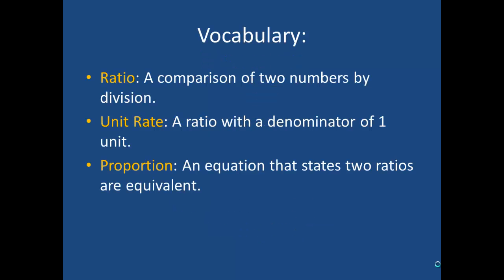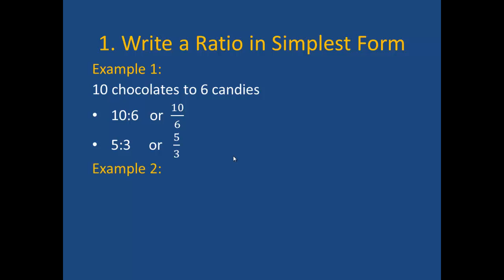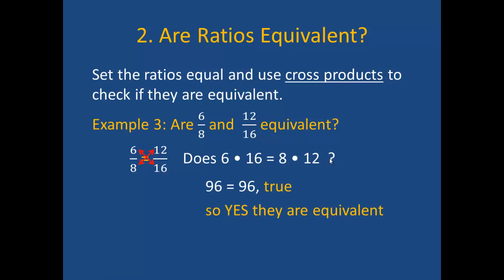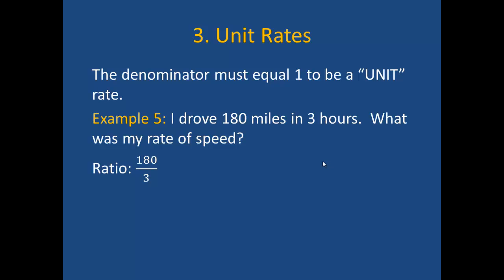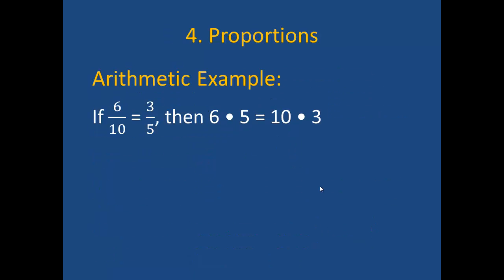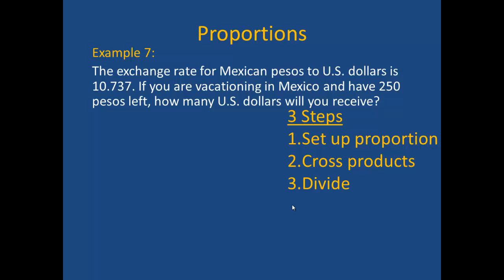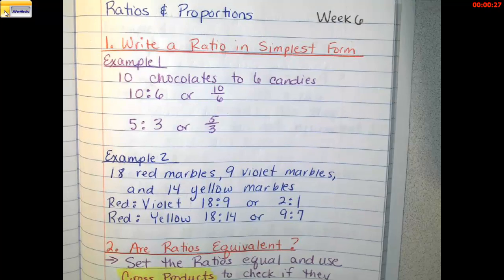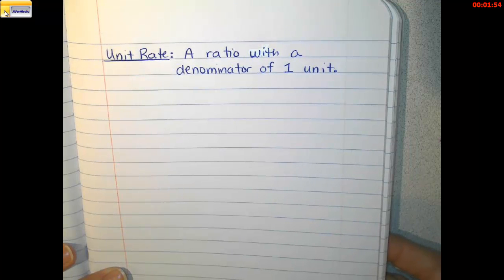IntroAlgebra Week 8 Notes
Week 8 Notes